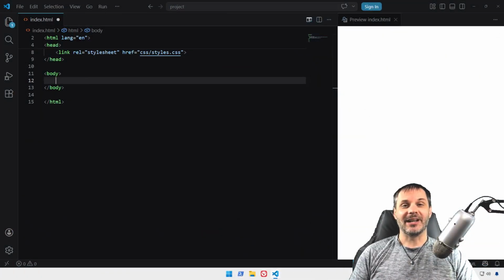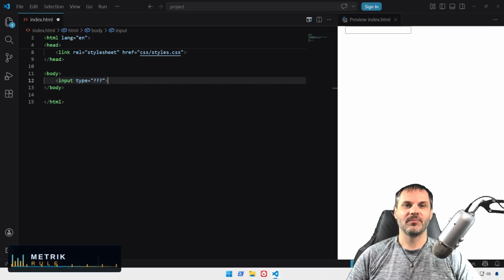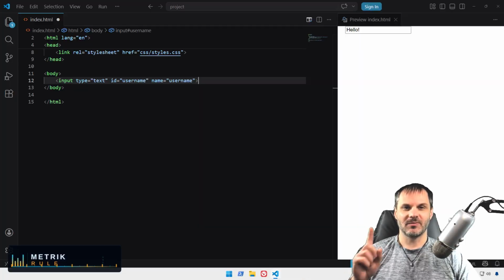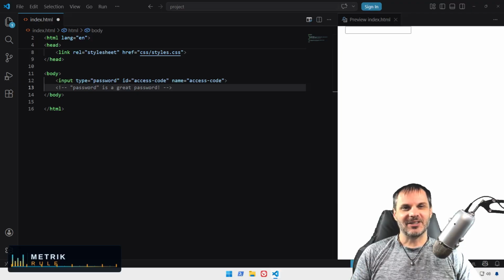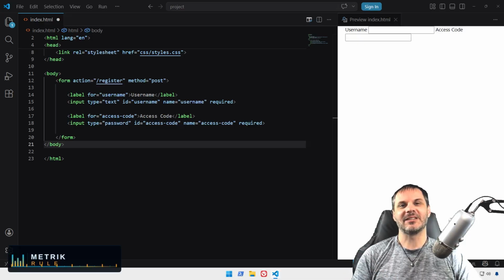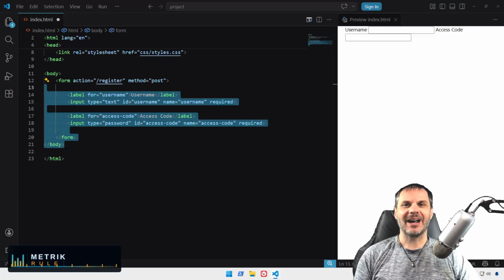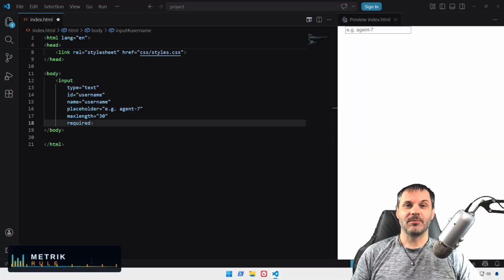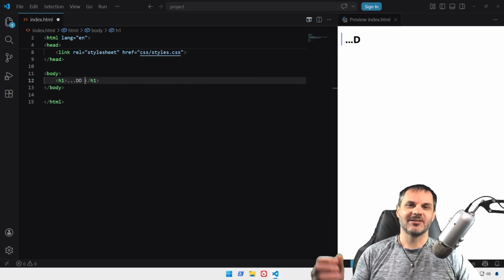HTML Input Tag: Text Fields, Password Fields, and the label Element | Metrik Rule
Text and password inputs are the most common form elements, and the pattern they establish — input with id and name, label with a matching for attribute — applies to every other input type. This video covers both input types and the label tag, with a clear explanation of why label matters for both accessibility and usability.

  We cover the id and name attributes on input and explain what each one does: id connects the label, name is the key in the key-value pair submitted to the server. We also cover the required attribute for basic validation without JavaScript, and the placeholder and maxlength attributes for guiding user input.

  The difference between placeholder and label is also explained — placeholder is for format hints, not a label replacement.